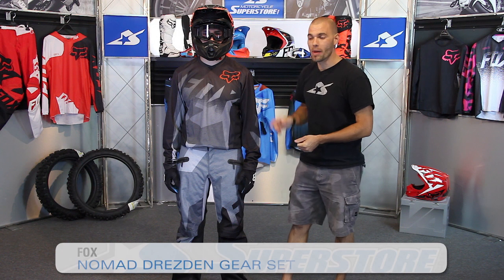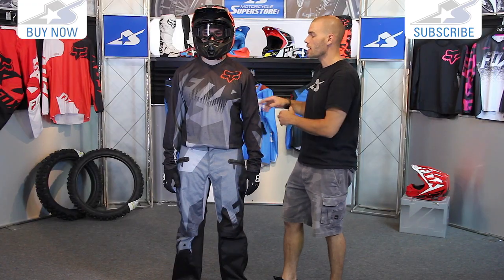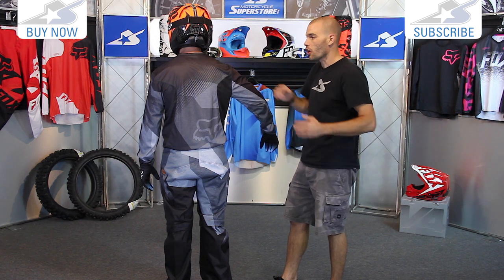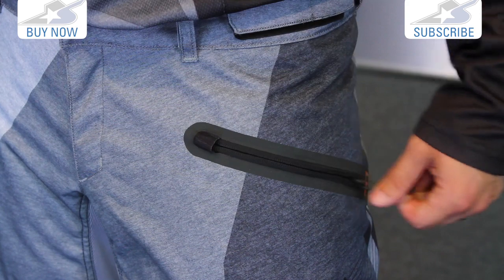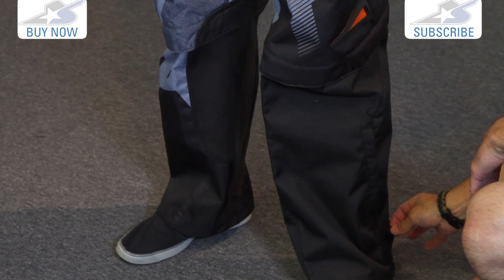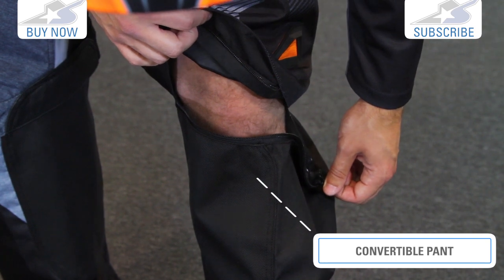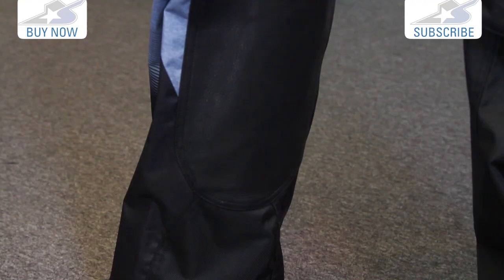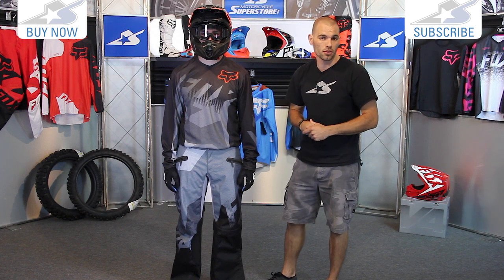2015 Fox Nomad Drezden Gear Set | Motorcycle Superstore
Laid back and down for whatever is what the Fox Nomad Drezden line is. Moto today? Woods the next? Hills after that? The relaxed fit is comfortable and yet perfectly capable of doing whatever you ask of it. And if you haven’t noticed yet, the black and grey colorway is pretty bad ass looking.

Colors: Grey (Shown)
Sizes: Jersey: M - XXL, Pants:30 - 40
Model Sizing- Curtis: Height: 6'0", Weight: 185 lbs., Chest: 41", Waist: 34", Inseam: 36" Jersey: LG, Pants: 34, Gloves: LG